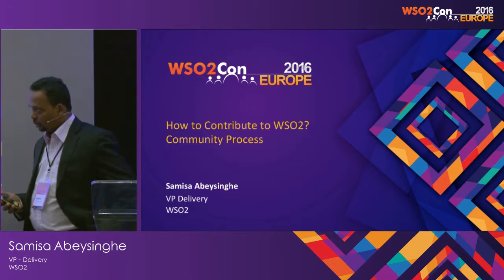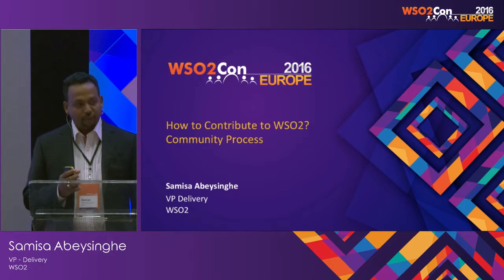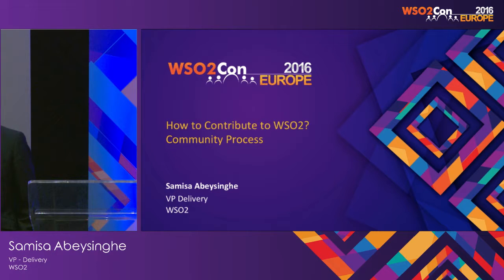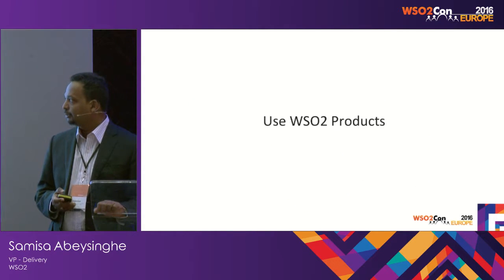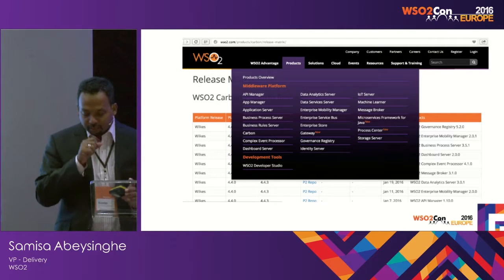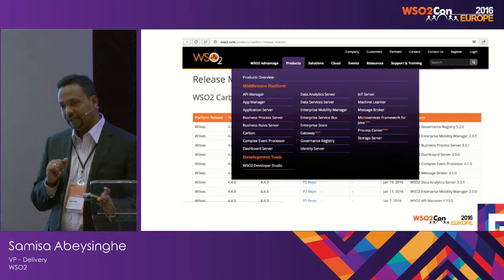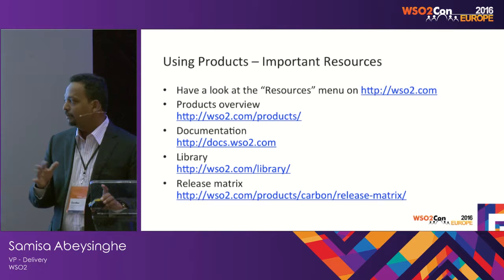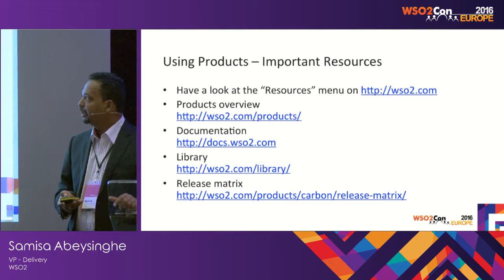WSO2Con EU 2016 : How to Contribute to WSO2-Community Process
Samisa Abeysinghe, VP – Delivery at WSO2 presented his talk on "How to Contribute to WSO2 : Community Process" at WSO2Con EU 2016 on 09th of June in London.